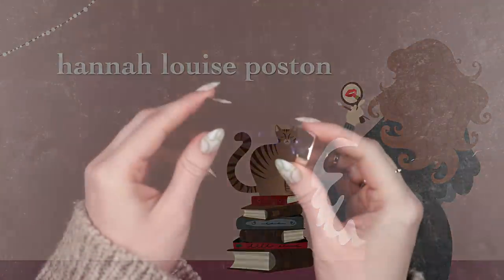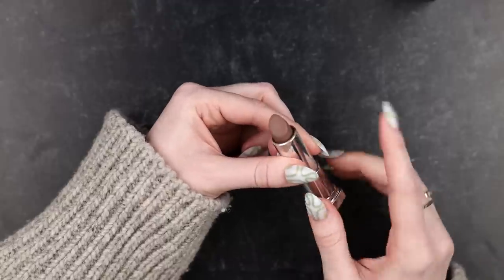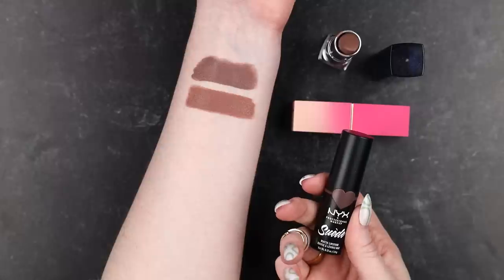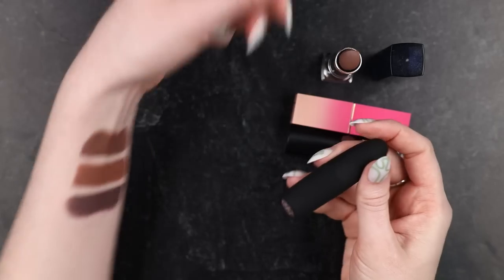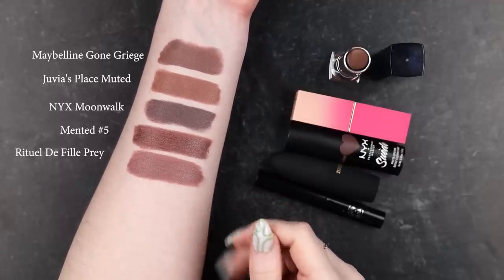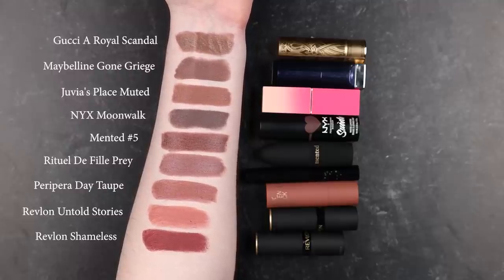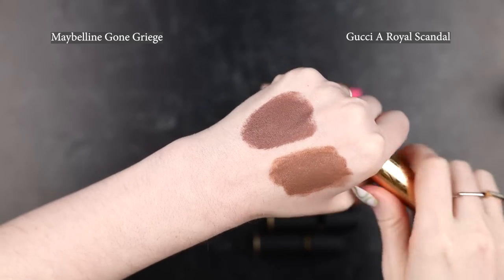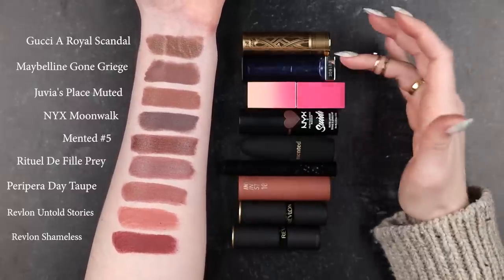WHY IS IT SO HARD TO FIND A DUPE FOR GONE GREIGE? (MAYBELLINE LIPSTICK)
→ backstock of Maybelline Gone Griege appears to still be available

→ Gucci Rouge à Lèvres Satin Lipstick in A Royal Scandal - h

00:00 → INTRO
02:15 → Maybelline Gone Griege
03:57 → Juvia's Place Muted
05:41 → NYX  Moonwalk
07:27 → Mented #5
08:39 → Rituel De Fille Prey
10:59 → Peripera Day Taupe
12:06 → Revlon Untold Stories & Revlon Shameless
13:51 → Gucci A Royal Scandal
15:34 → MIXING A CUSTOM SHADE
18:37 → FINAL THOUGHTS